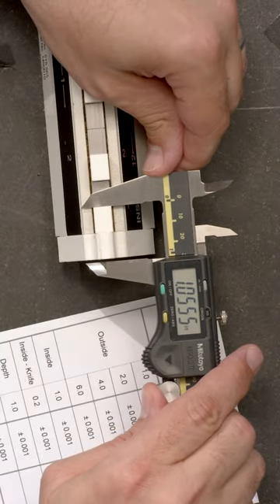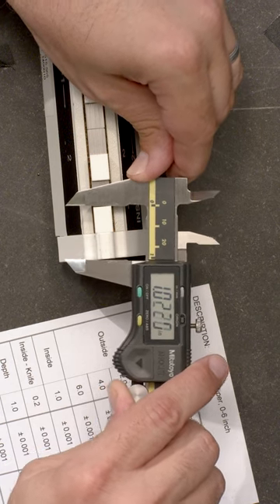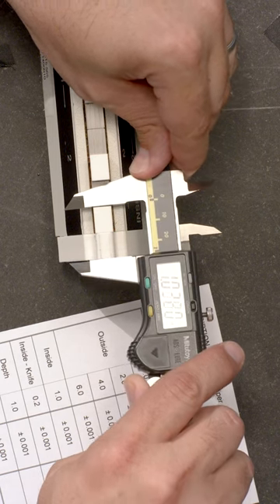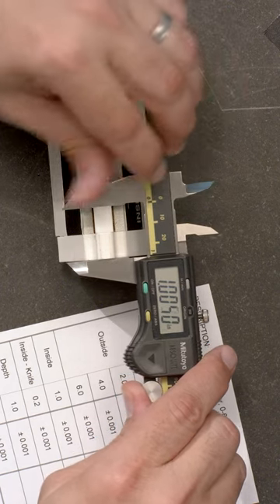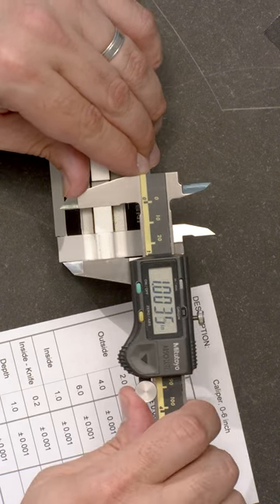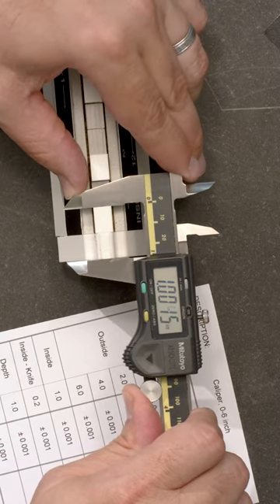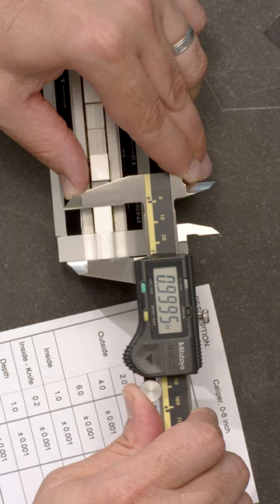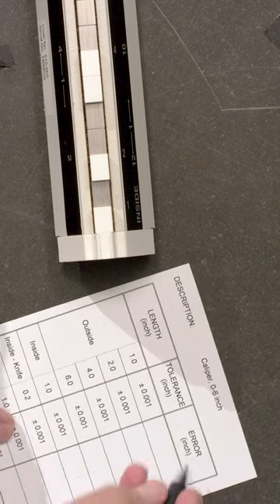Misalignment Effects | 9 of 17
In this video 9 of 17, you will discover efficient error-hunting techniques and proper caliper operation. Learn about the calibration method, sensitivity to parallelism, and ensuring accuracy for inside, depth, and step measurements.